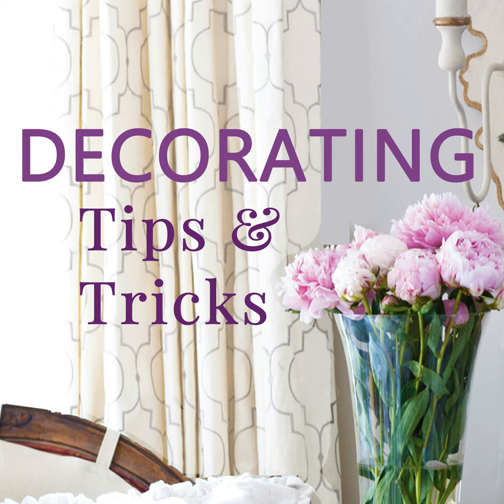Get Out of Your Decorating Rut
It happens to all of us at one point or another ~ the same old same old.

We are stuck in a decorating rut.  Wanting a new fresh look, but not knowing exactly how to change things up for the better.

As always, we have practical actionable advice for you so by this afternoon you will have climbed right out of that decorating rut.  Let's get climbing...

Listen in for our sources for decorating inspiration.  They are many & varied.  Bottom line, as with all of life, mind & eyes wide open gets the best results!

Tip - don't shop for decor until you are fully clear of the rut.  Shopping won't help you get out of it, only pile more on so you can't see the way.

Go for it - be bold!  Take a chance on what you love whether it be a style, piece of furniture or a color.  Life is short, surround yourself with what makes YOUR heart sing.

For those who are wondering, Round Top was fantastic!  Thank you to the many podcast listners who took the time to visit us in the booth!! xx .

Listen in for the full round up on Round Top!  Kelly is back home, but Anita, since that is her home, is still there.  We will be hosting two blogger friends at our booth on Tuesday 10/2 for a book signing.  They each have written fantastic books we know you will love.

If you can't get to the signing you can check out their books

XX,

Anita & Kelly

DI-16:20